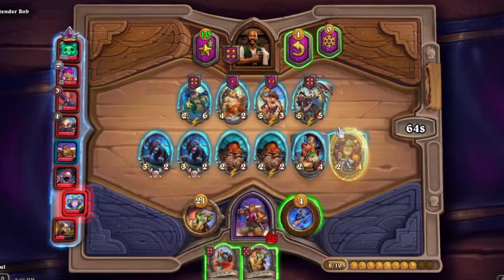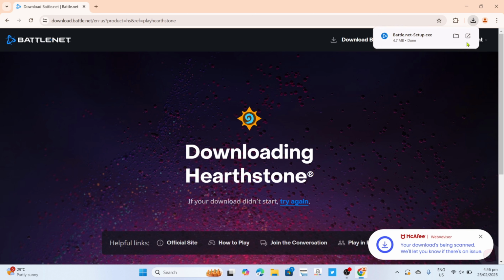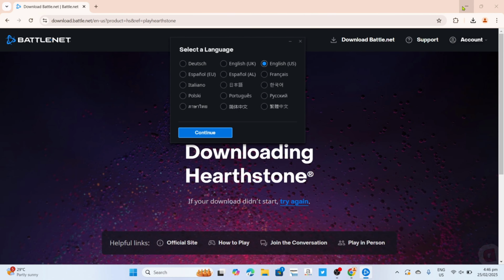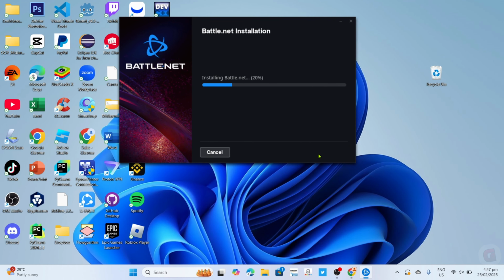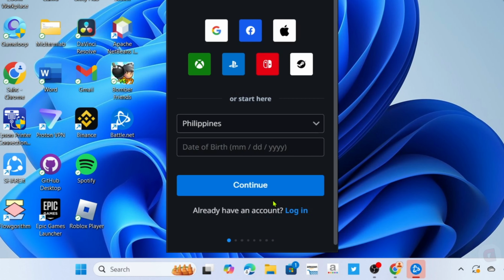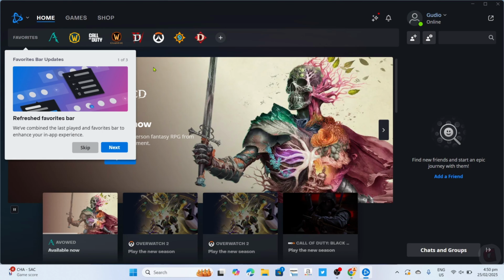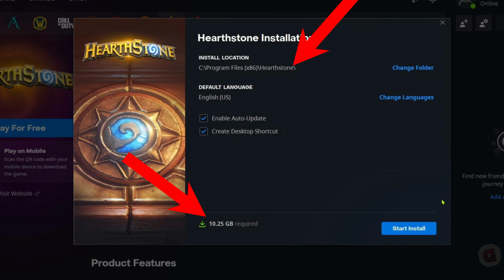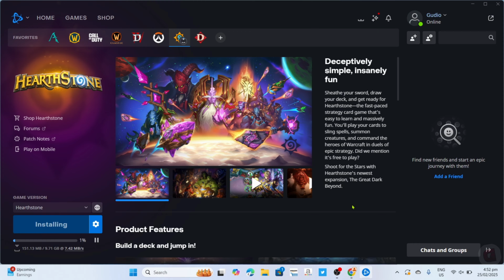How to Download Hearthstone for Free on PC or Laptop - Easy Step-by-step Guide (2025)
Learn how to download and play Hearthstone for free on pc or laptop in this quick tutorial video.